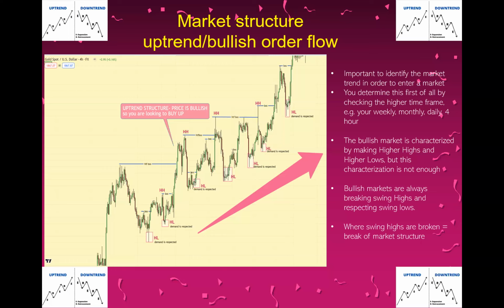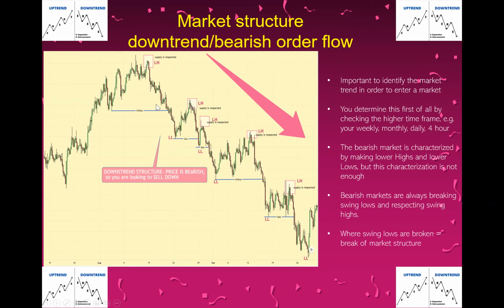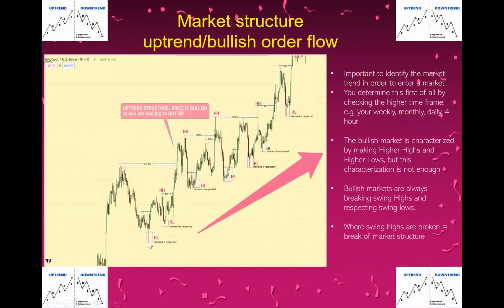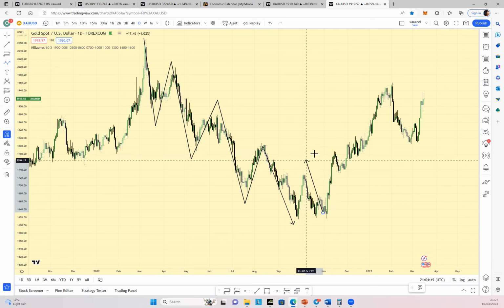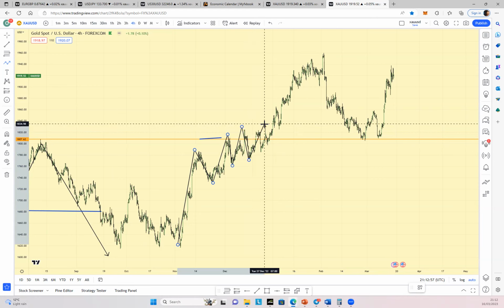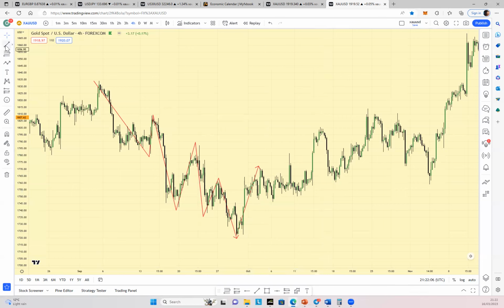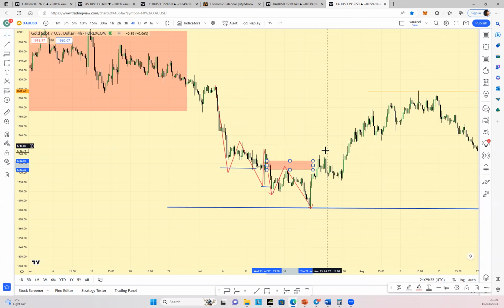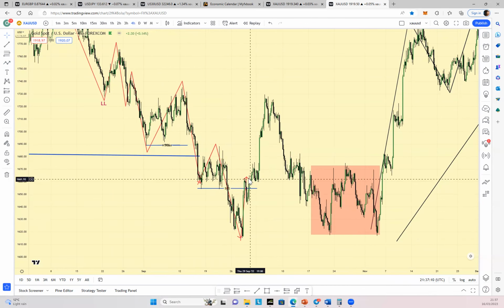V103 Market structure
Learn the basics of market structure: uptrend, downtrend, consolidation. This is inclusive of break of structure